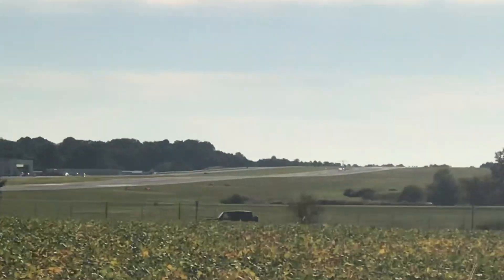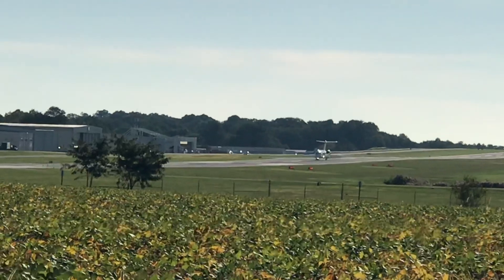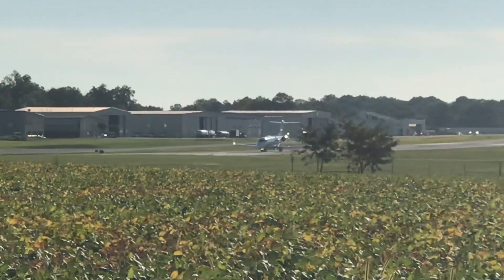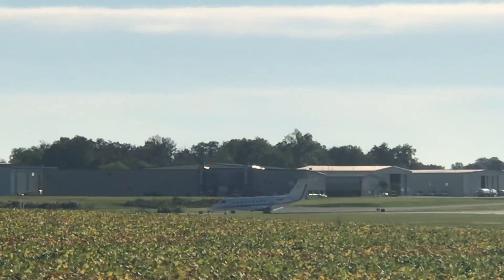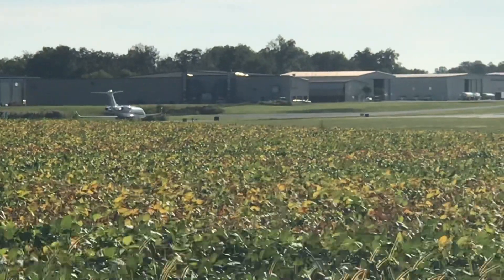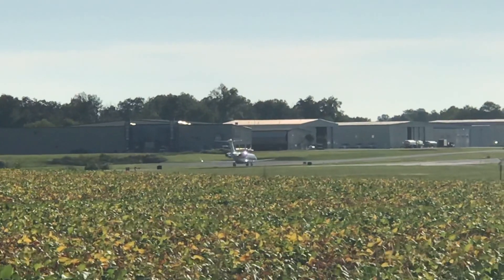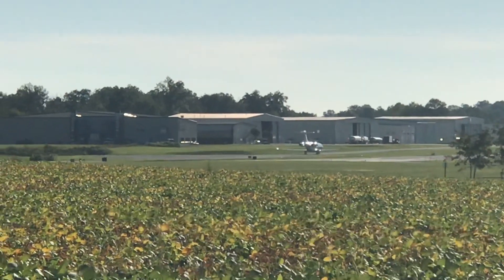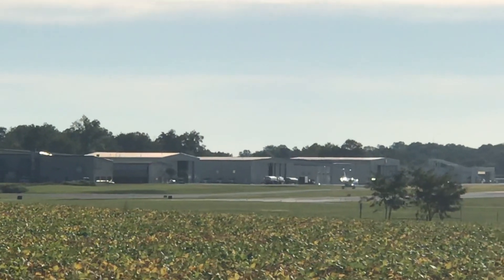Jet Landing on Downhill Runway with a Tailwind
Why not Land Uphill into Wind? NOTE Wind Direction From Due North